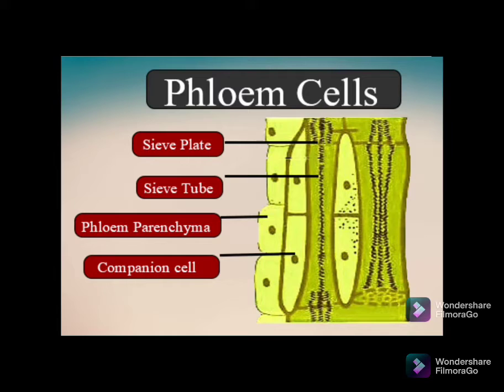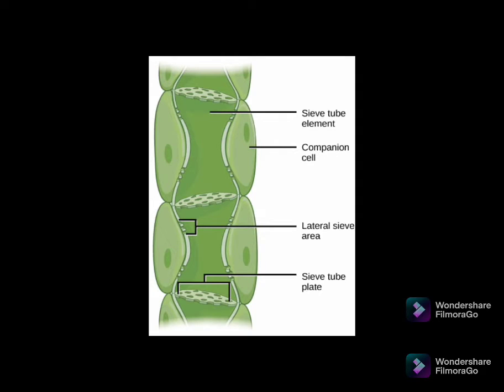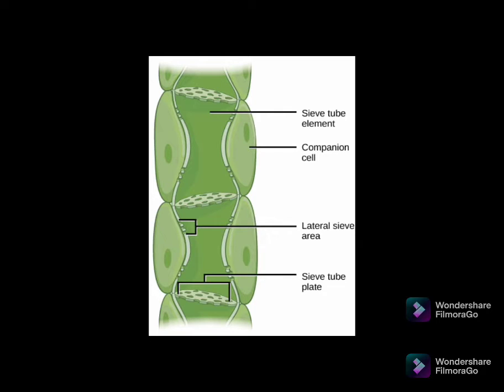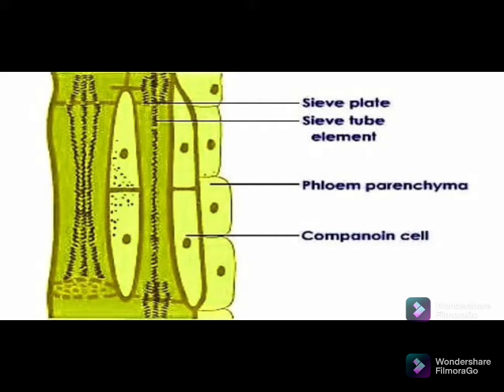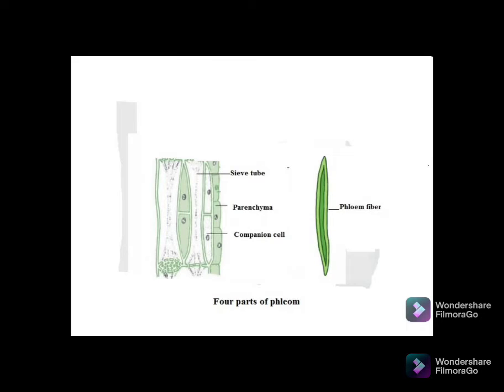Biology Class 8 Transportation in plants part 2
phloem tissue# root absorption root hair# sieve tubes#companion cells#parenchyma#fibres